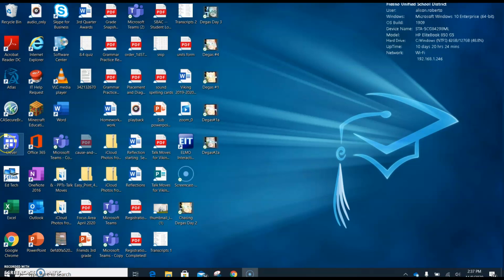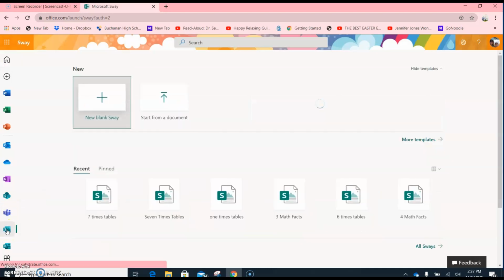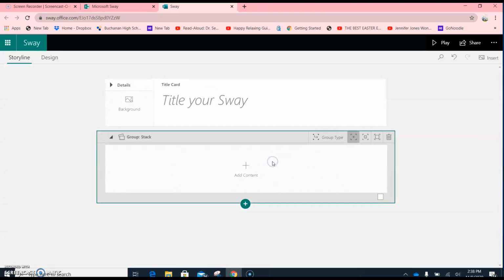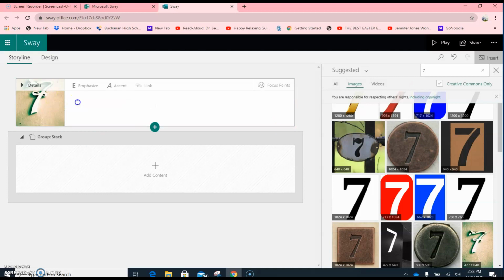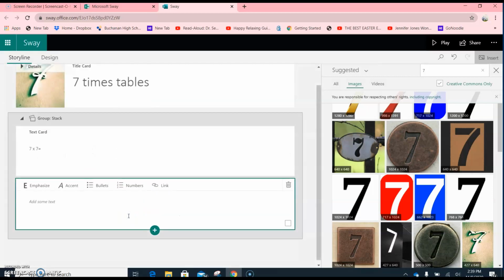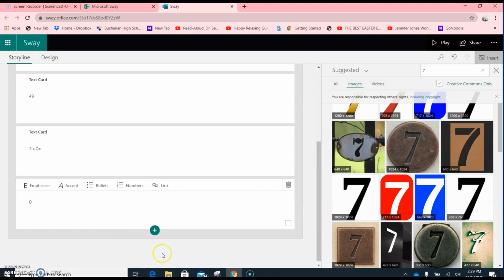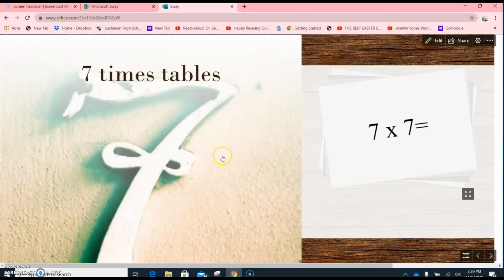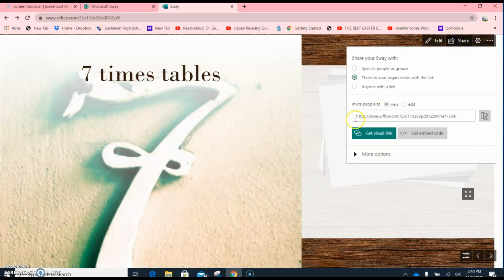FUSD How to use SWAY STACK